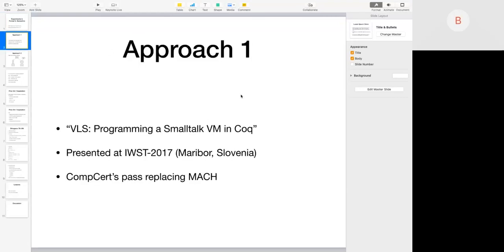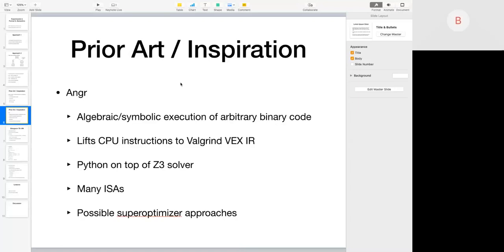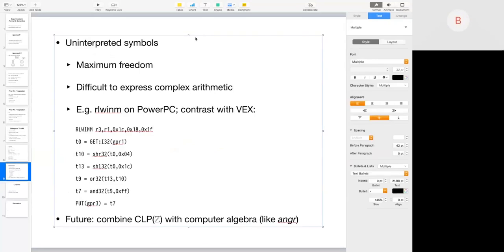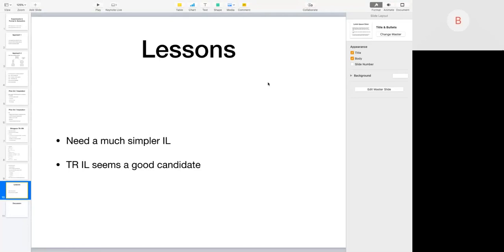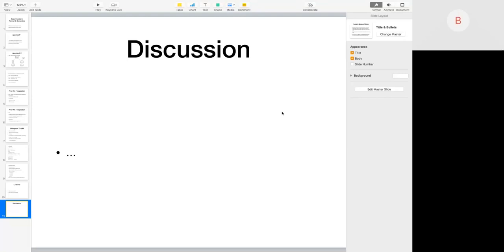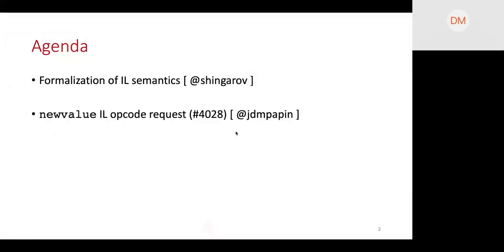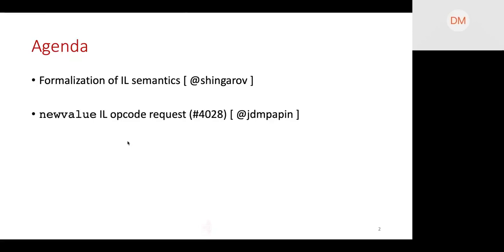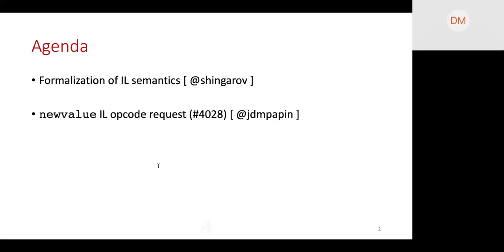OMR Compiler Architecture Meeting 20190620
Agenda:
1. Formalization of TR IL semantics [ @shingarov ]
2. newvalue IL opcode request (#4028 ) [ @jdmpapin ]